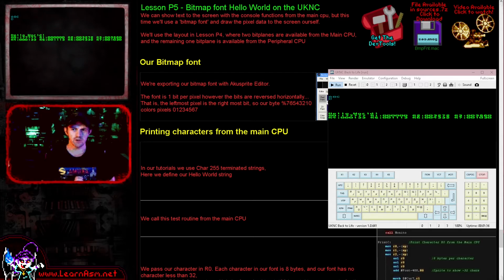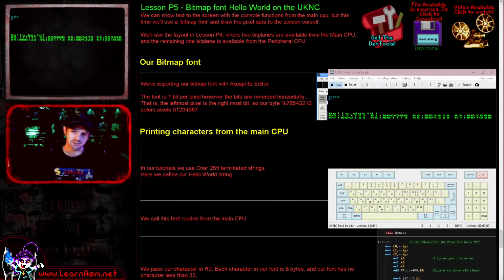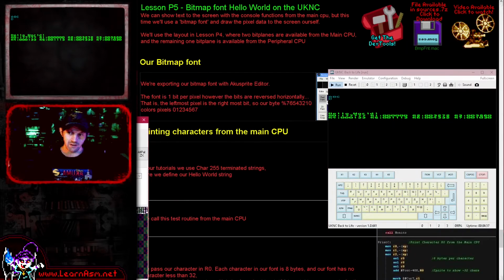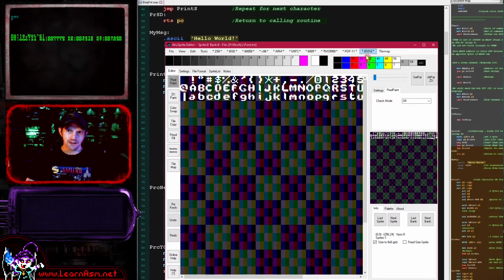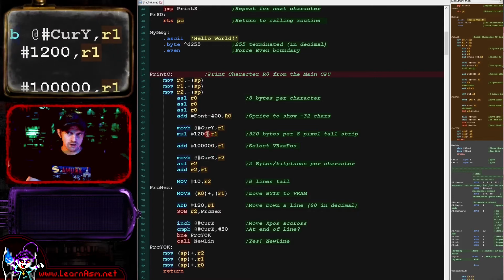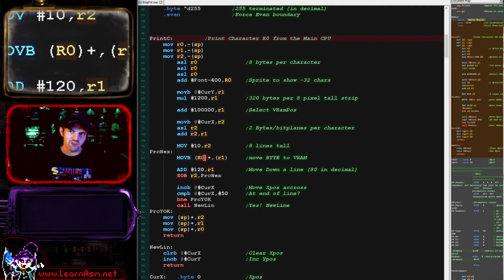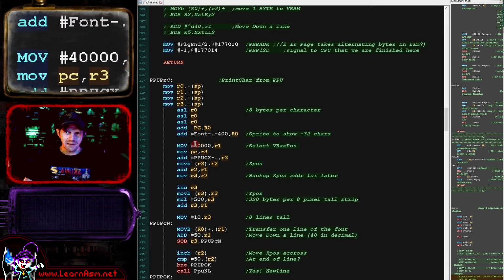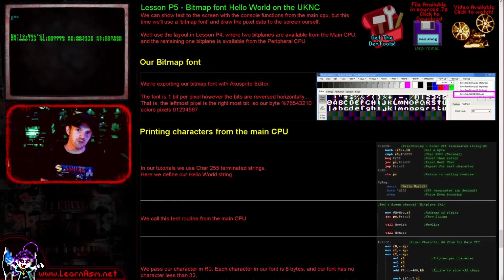Lesson P5 - Bitmap font Hello World on the UKNC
We can show text to the screen with the console functions from the main cpu, but this time we'll use a 'bitmap font' and draw the pixel data to the screen ourself.
We'll use the layout in Lesson P4, where two bitplanes are available from the Main CPU, and the remaining one bitplane is available from the Peripheral CPU.